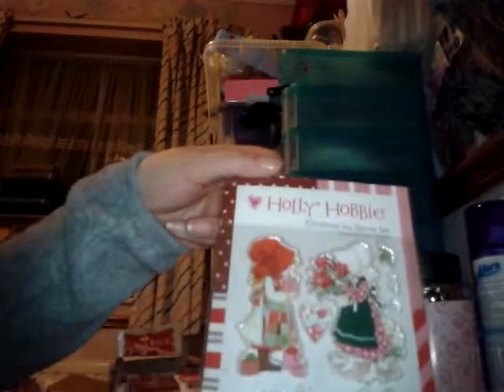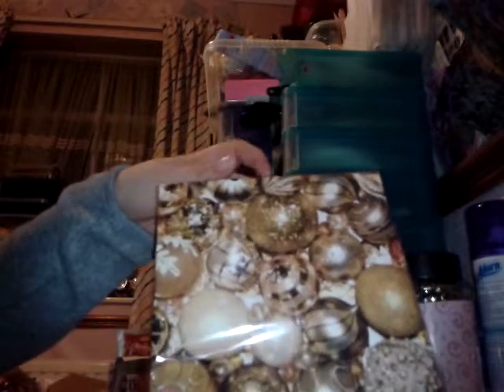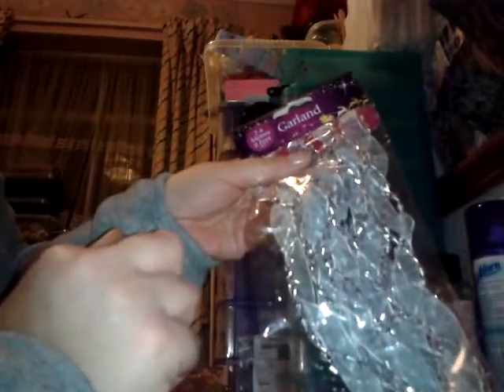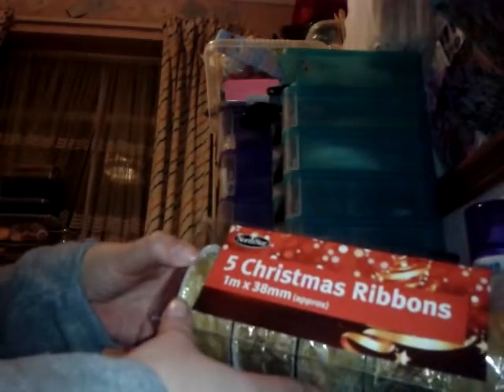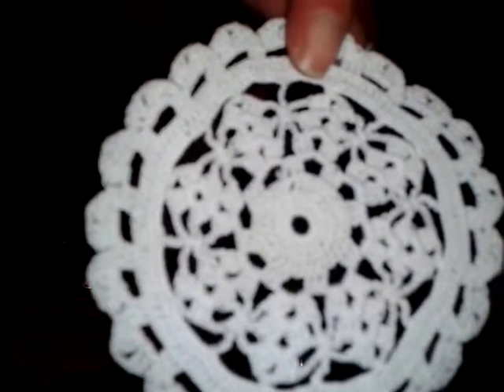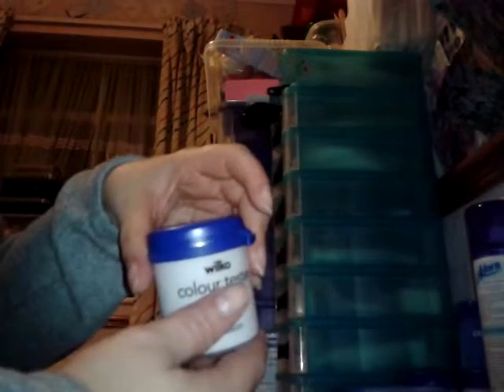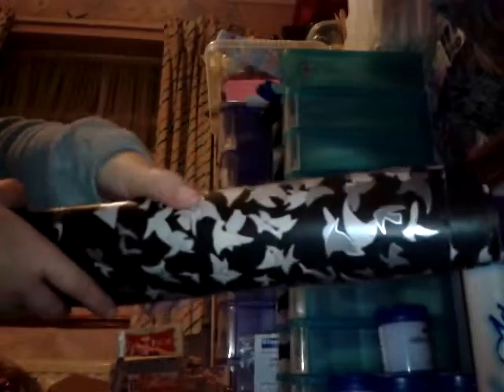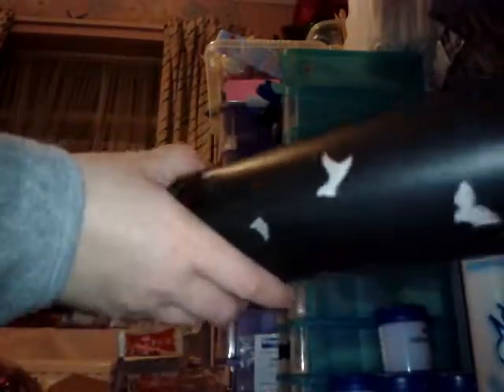£1 shop & Tim Holtz craft haul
Craft haul from today